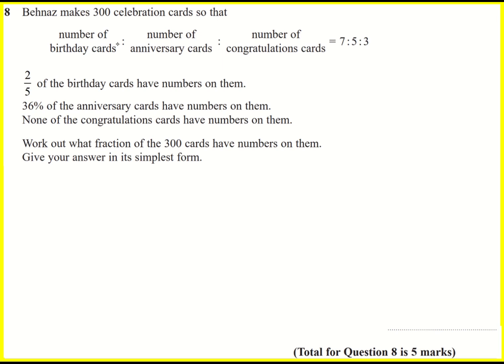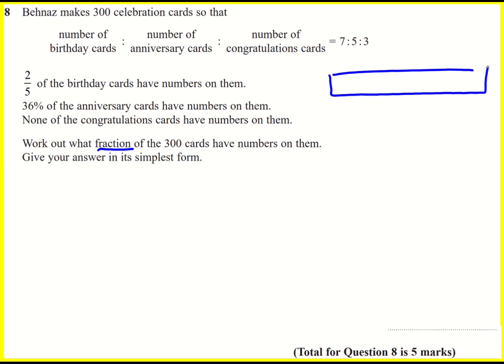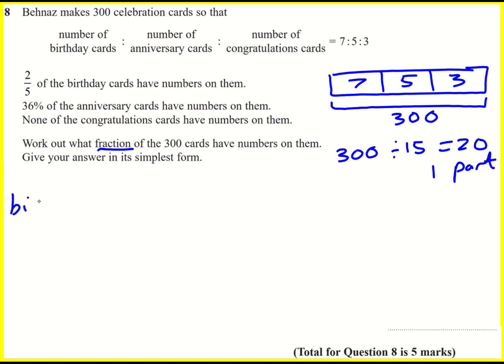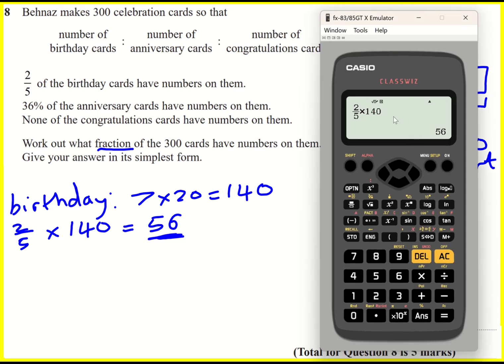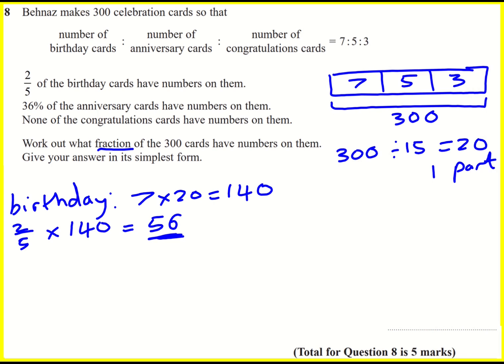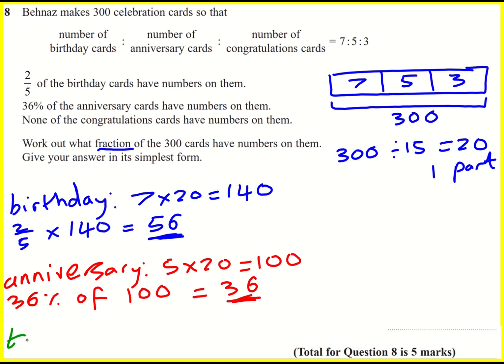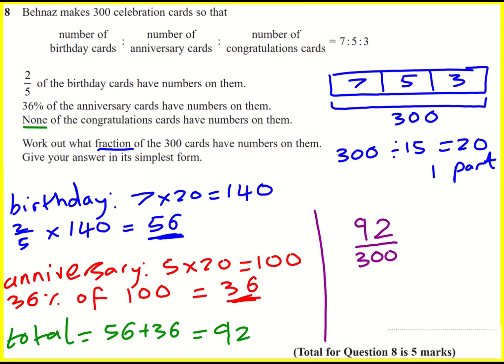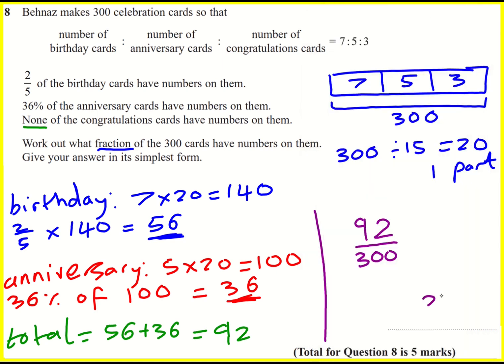IGCSE Edexcel Jun 2022 2H q8 (Maths: higher tier past paper)